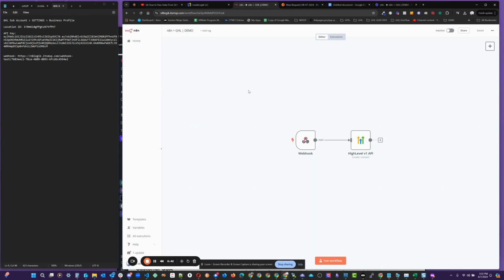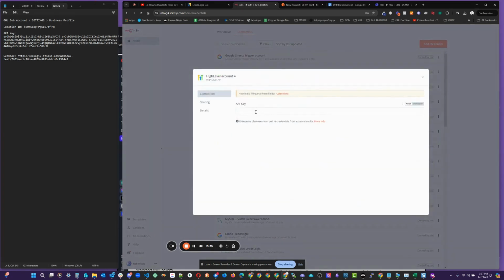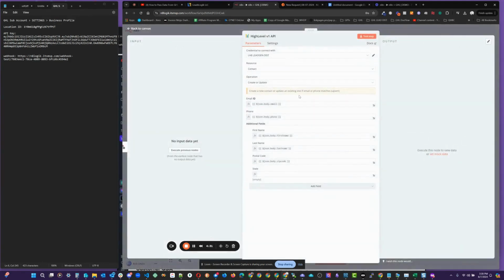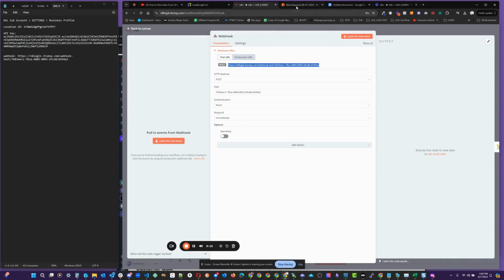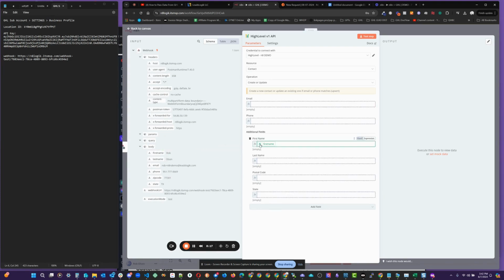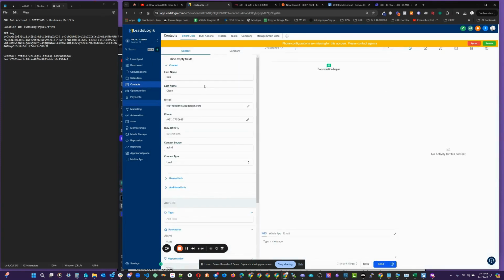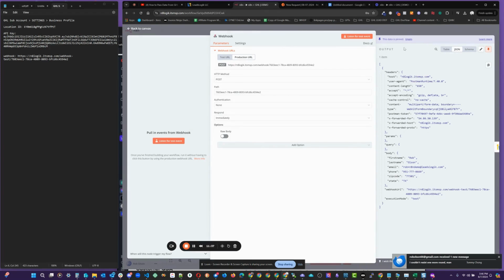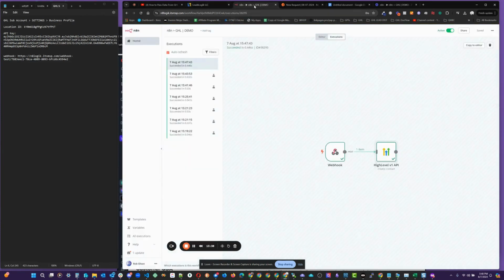Passing Data from an n8n Webhook to GoHighLevel A Step by Step Guide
👉 In this video, I'll show you a quick demo on how to send data via an n8n webhook to GoHighLevel (GHL). Whether you're looking to automate your workflows or improve your lead management, this step-by-step guide will help you integrate n8n with GoHighLevel seamlessly.